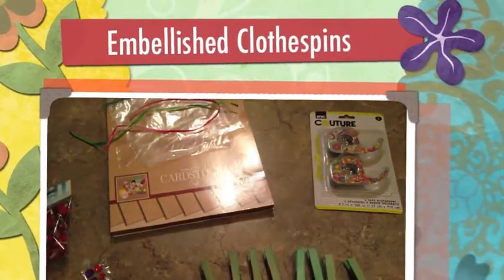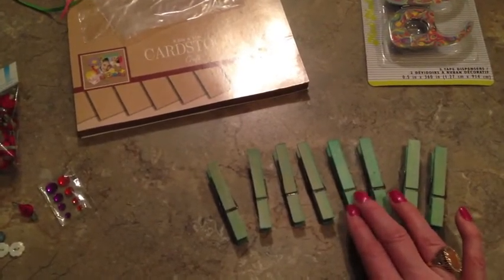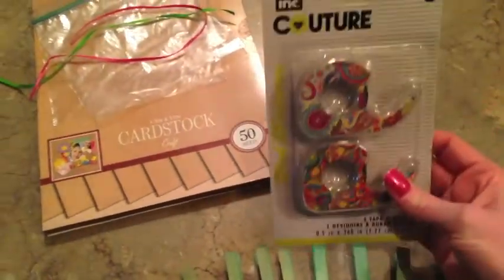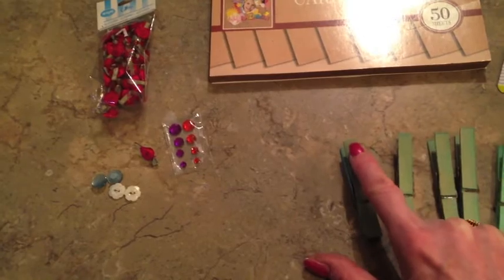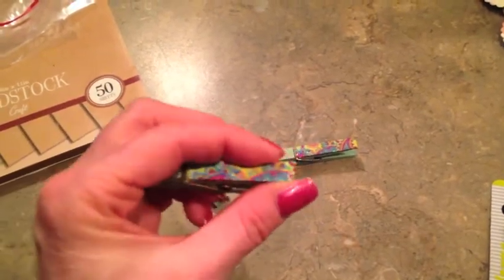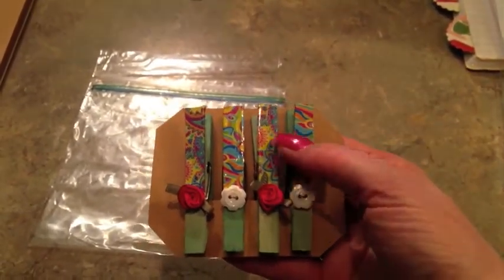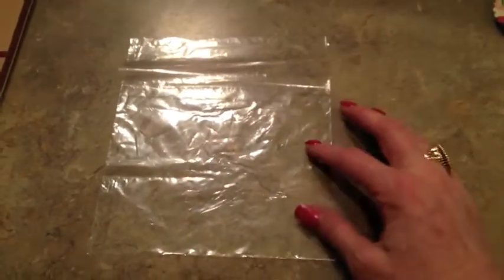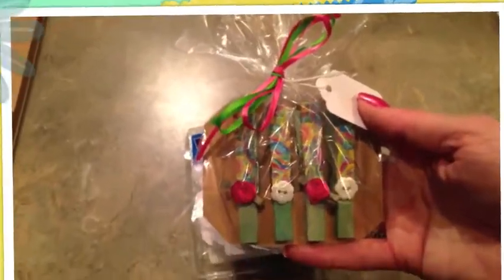Embellished Clothespins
Simple & Inexpensive happy gift for a  friend, coworker or teacher

Supplies needed
Wooden clothespins
Water , bowl & food coloring
Soak pins overnight, allow to completely dry.
 Your choice of decorative tape or paper
small embellishments such as buttons or ribbon roses
card stock for packaging
baggie & ribbon
baggie & ribbon